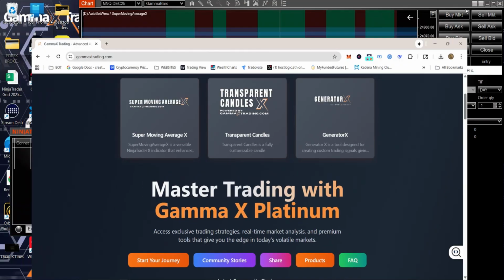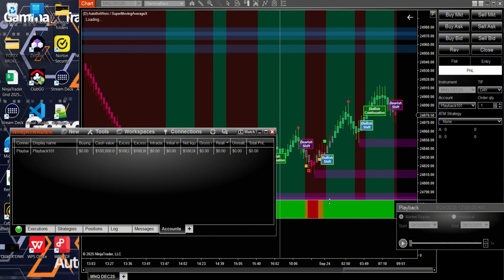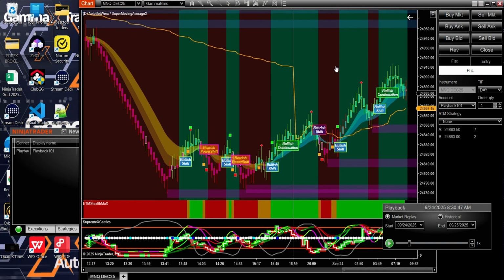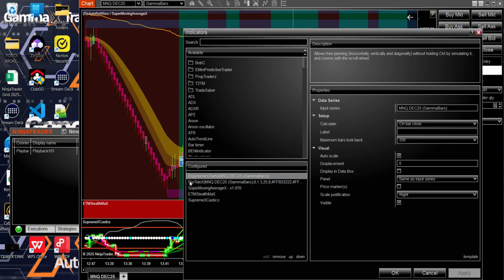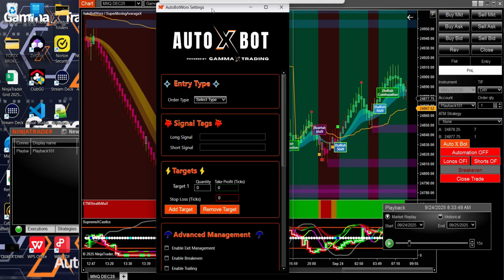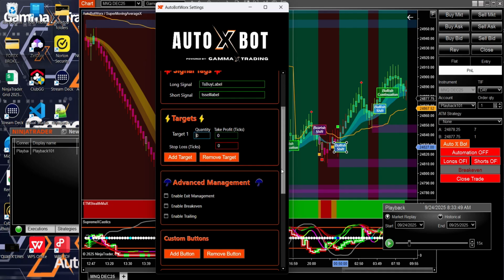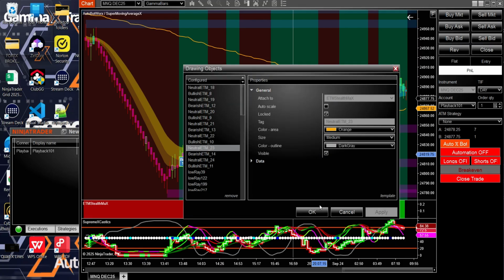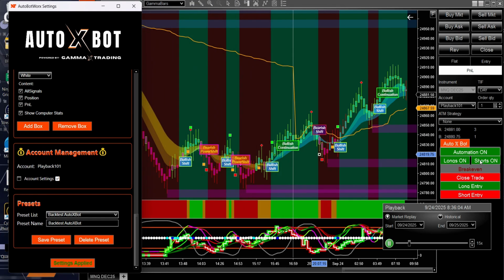Market Replay for NinjaTrader on the GammaX Trading Platform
How to download market data and use Market Replay for NinjaTrader for back testing!

🎥What to expect:
Who or What is Gamma X Trading? Is created BY Traders, for Traders to provide Tools and Recourses to help you develop trading strategies easier, better with a community behiind you every step of the way!  Our two programs are AutoXbot an automated or semi automated trading program and GeneratorX to create custom signals by combining multiple signals and states to create a Master Signal..

for more scrapping adventures, tips, and exclusive content!

Want to see AutoX Bot in real life crushing the NY Open? check out /( ⁨@jatwinningtrades⁩  )